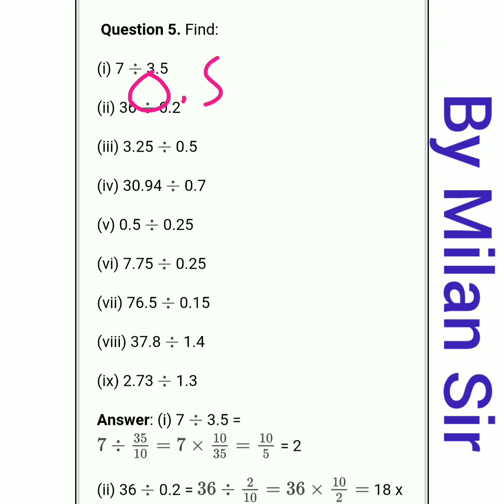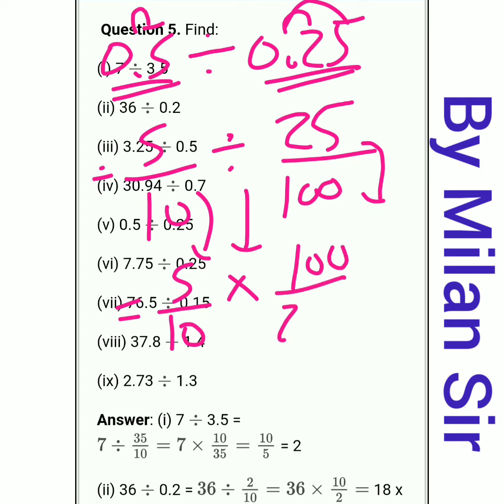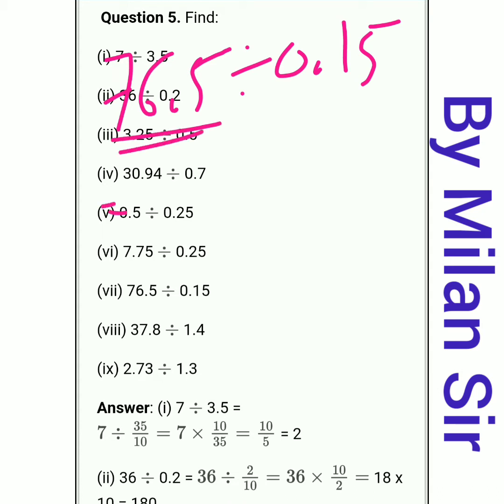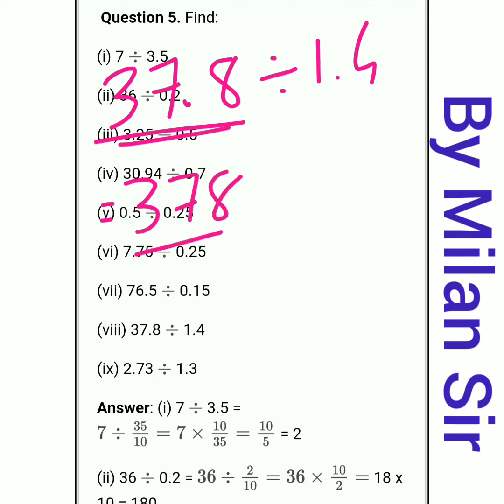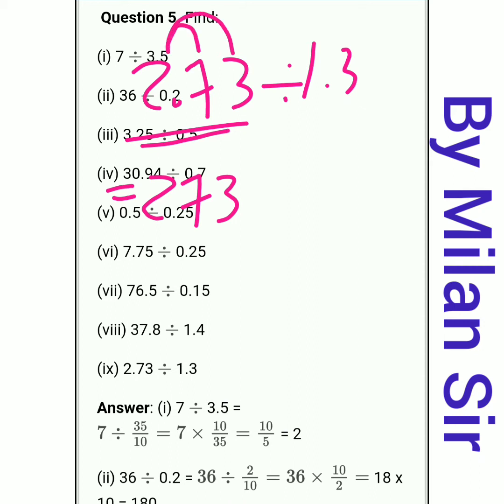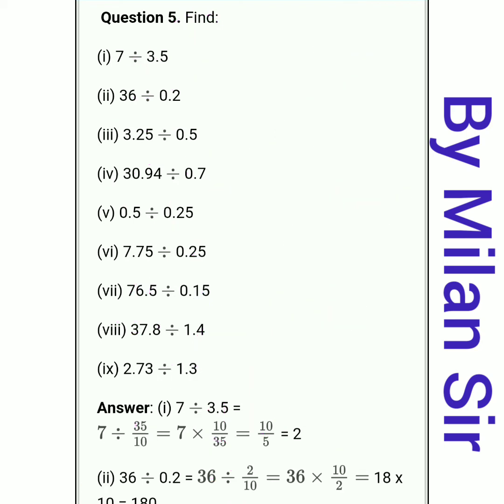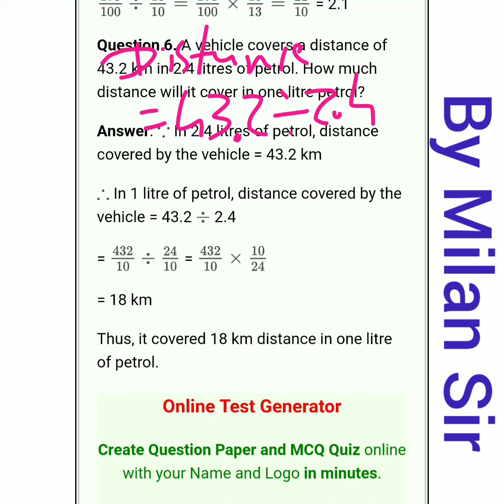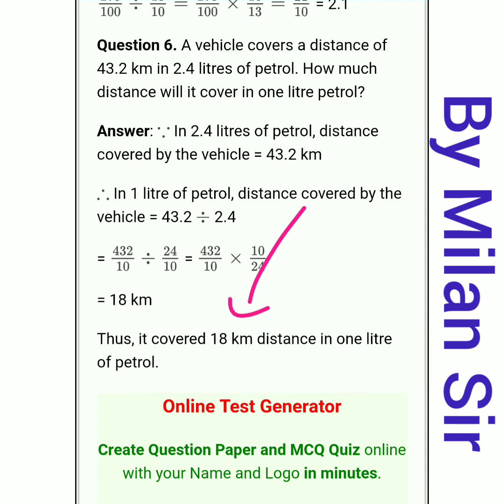NCERT Class 7 || Maths || Fractions and Decimals || Ex-2.7(Q-5,6)) || By Milan Sir || Part 33